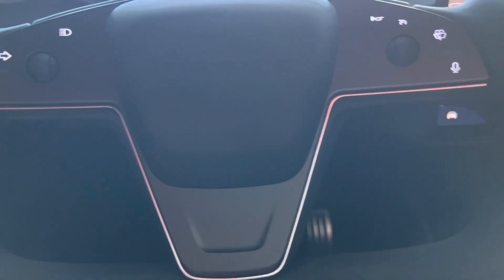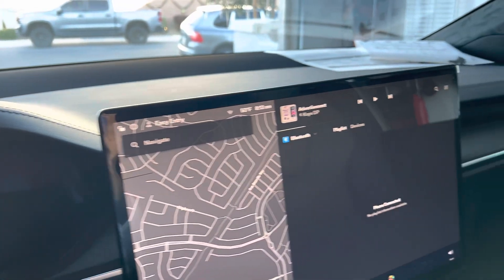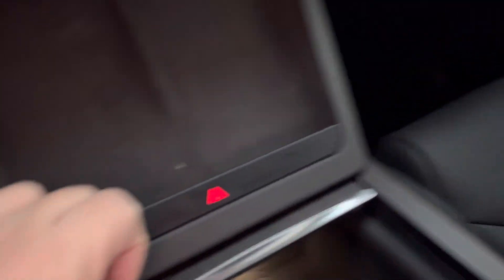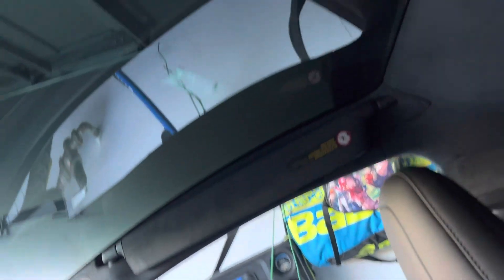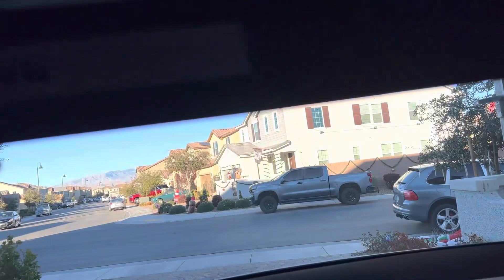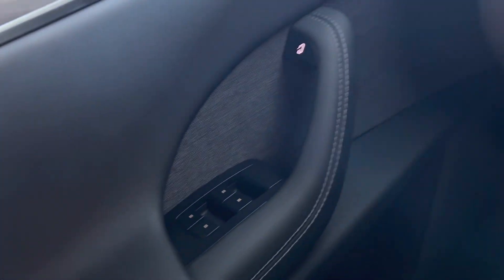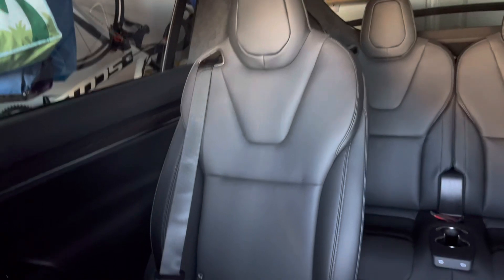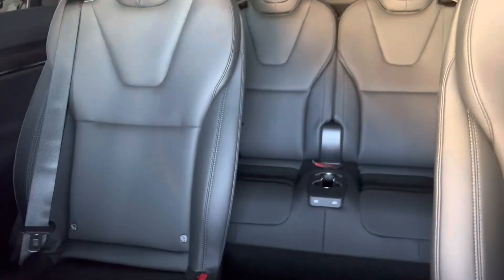First look at our new ride, X-Wing, 2023 Model X.